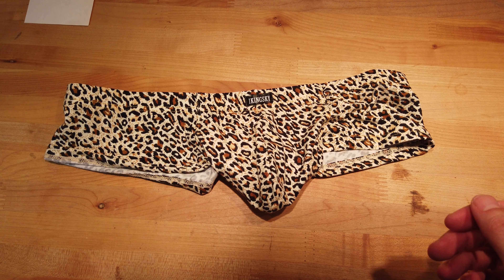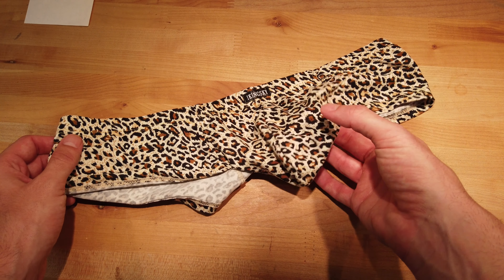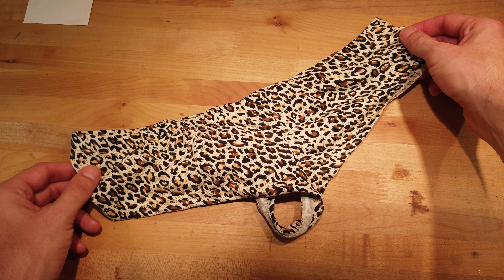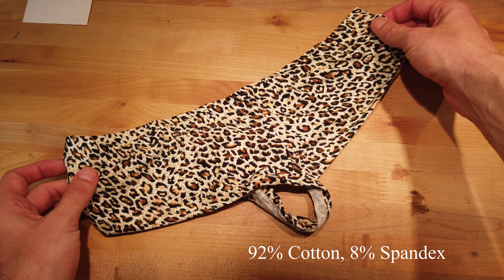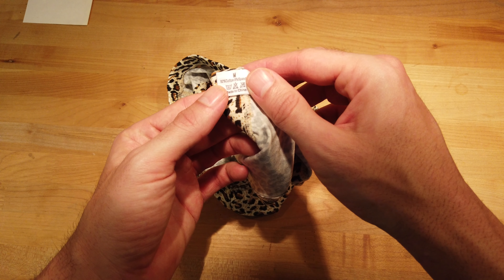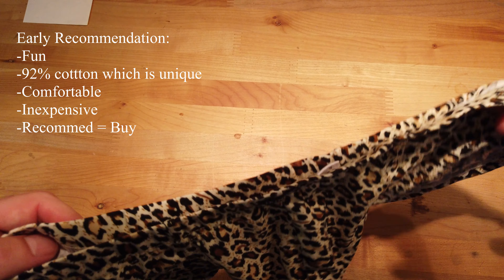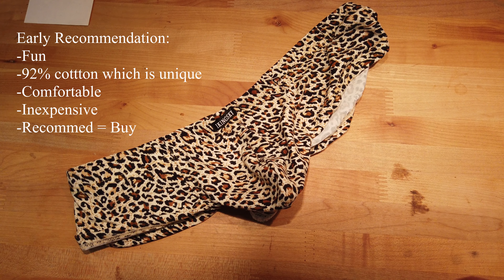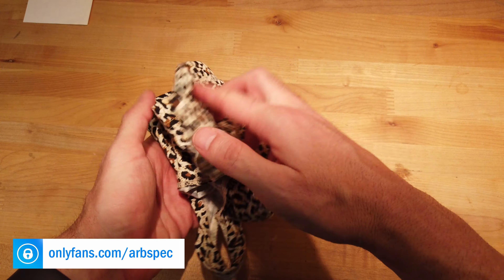iKingsky Men's Leopard Cheeky Underwear Tabletop Review Wow!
Fast review series of this one from iKingSky
iKingsky Men's Leopard Cheeky Boxer Briefs Sexy Mini Cheek Thong Underwear

Amazon iKingsky Store